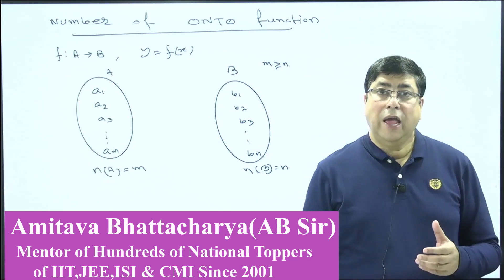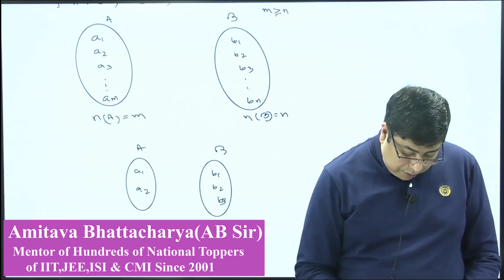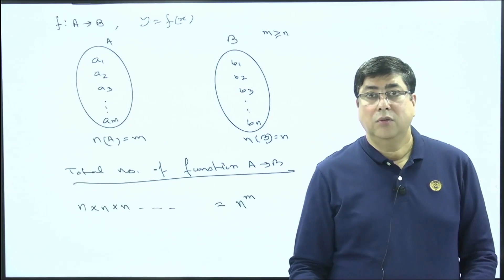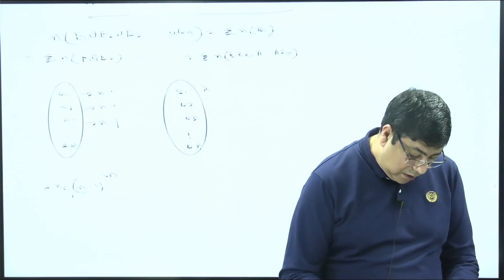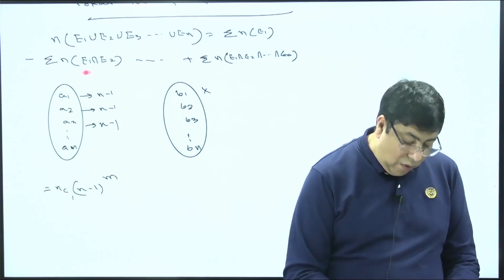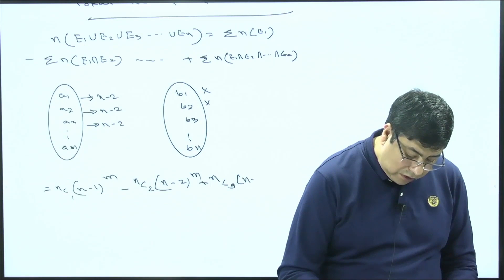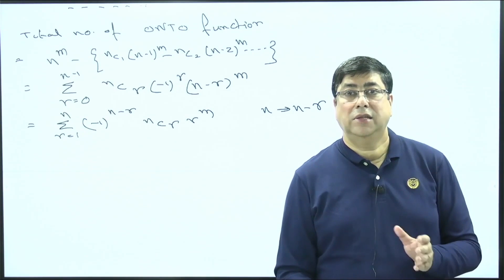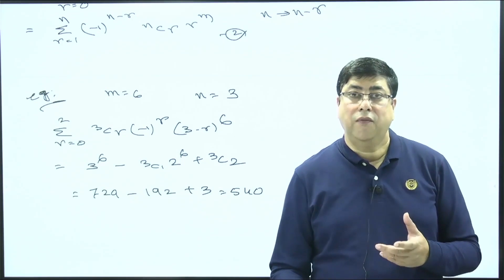CALCULUS | ONTO Function Formula proof | number of ONTO function| by AB Sir.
JEE MAIN MATHEMATICS  Chapter - Number of ONTO Function .

Prof. Amitava Bhattacharya (AB Sir) Best Wishes to all Aspiring JEE Candidate 2022 & 2023.